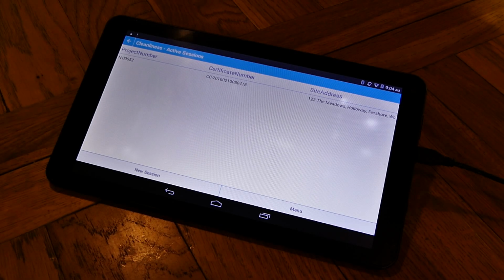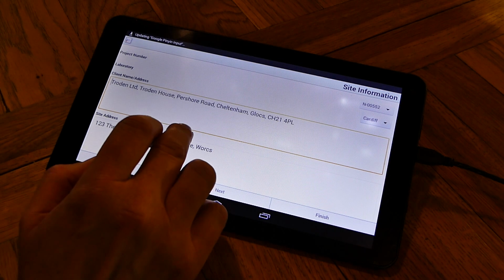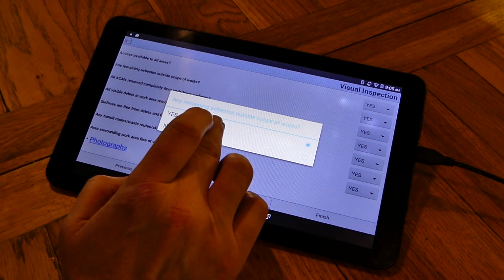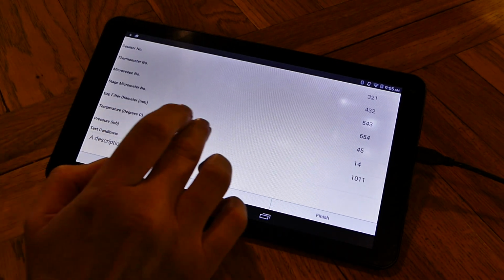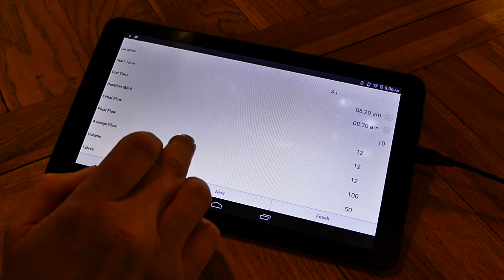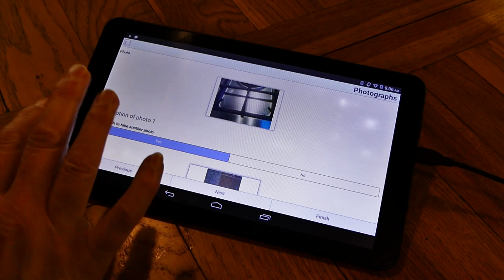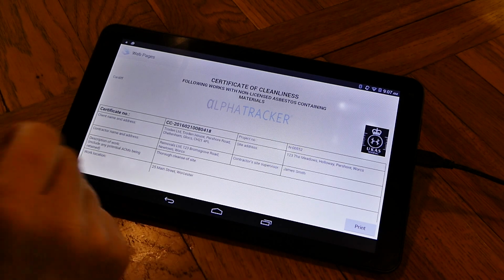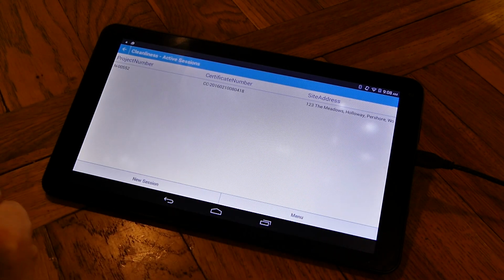Alpha Tracker - Cleanliness App demo